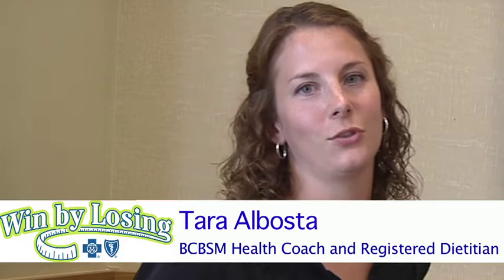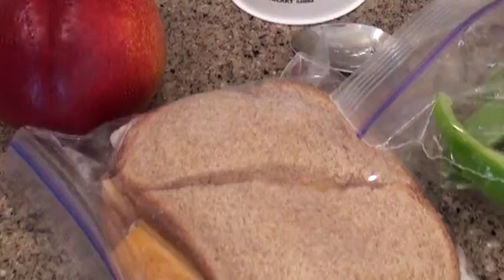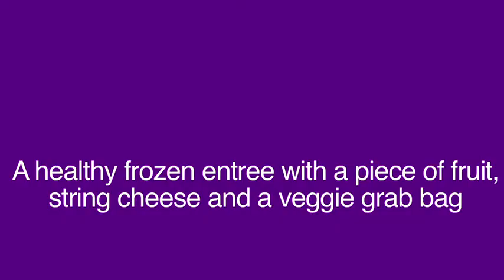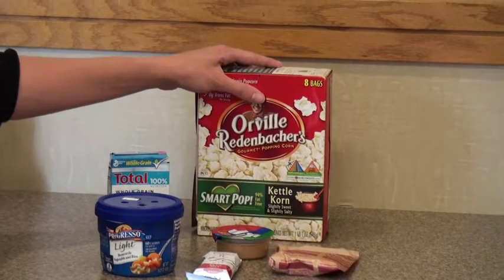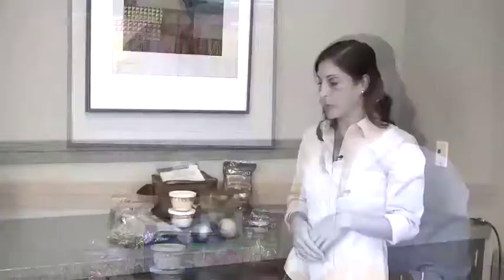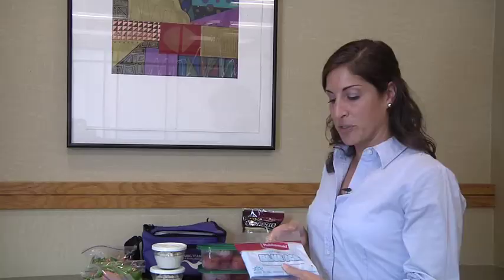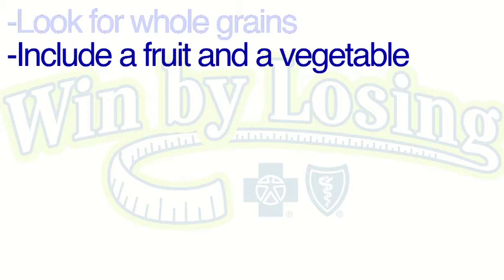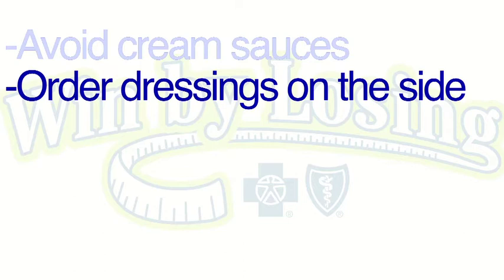BCBSM Win by Losing Video Series: Packing a Healthy Lunch is Cost Efficient & Health Beneficial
Packing a healthy lunch is more cost-efficient and beneficial to your health than you think. Blue Cross health coaches Tara Albosta and Andrea Abatemarco offer helpful tips for shopping, preparing for, and packing a healthy lunch. And for those days when you do go to a restaurant for your lunch break, Tara offers a list of "do's and don'ts" for eating out.

This video was created for the participants of BCBSM's weight-loss competition Win by Losing but we encourage all viewers to take advantage of this advice and take the first step toward adopting a healthier lifestyle.